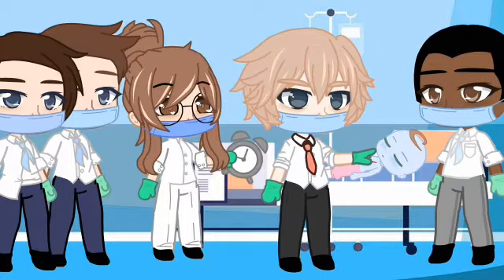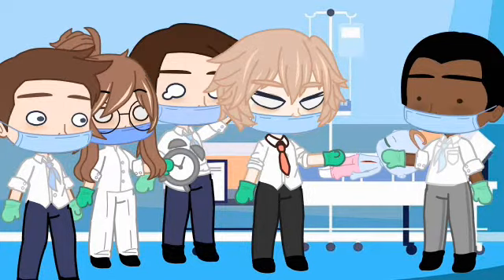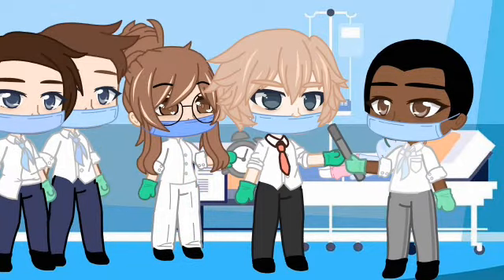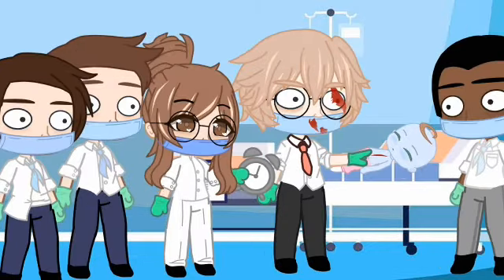Blue Baby Heart Bypass Surgery Scene from Movie: Something the Lord Made! (Gacha Club)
Blue Baby Heart Bypass Surgery

Scene from Movie:
Something the Lord Made!

Movie Story about:
Dr. Alfred Blalock (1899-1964), a cardiologist and his lab technician, Vivien Thomas (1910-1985), a gifted mechanic and tool-maker.

In 1941, A. Blalock and V. Thomas
took on the challenge from Dr. Helen Brooke Taussig (founder of pediatric cardiology), to find a way  to help correct the congenital heart defect that causes "blue baby" syndrome.

After numerous trials on dogs, on 29 November 1944 at John Hopkins Hospital, Dr. A. Blalock operates on the first human baby patient called, Eileen who was sure to die without surgery.

Dr. Blalock defiantly brings V. Thomas into surgery to advise him and they performed the first successful blue baby surgery.

V. Thomas was excluded/denied of any recognition after the surgery.

In 1976, John Hopkins University presented Vivien Thomas with an  honorary doctorate for his work with Dr. Blalock. 💖👏

V. Thomas was also appointed to the Faculty of John Hopkins Medical School as "Instructor of Surgery". 💖👏